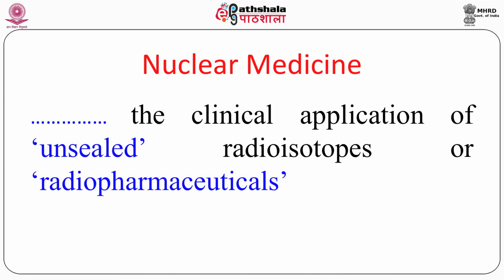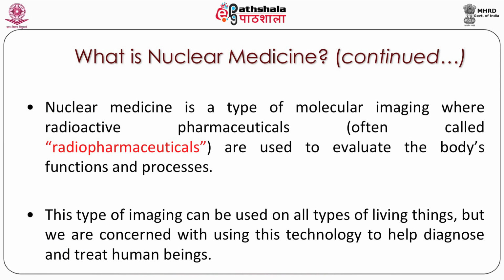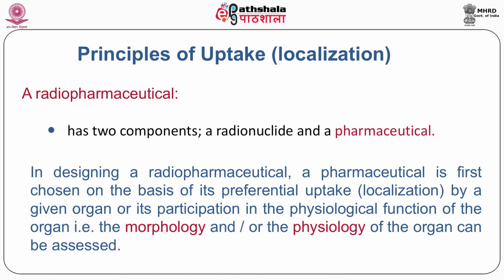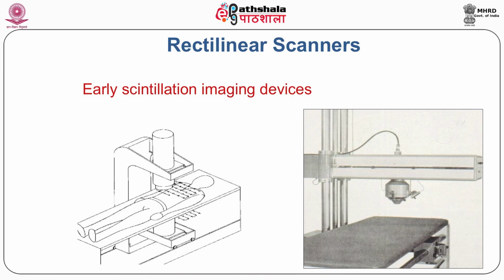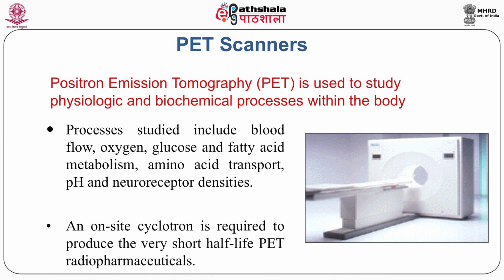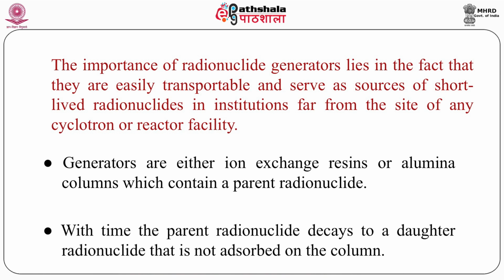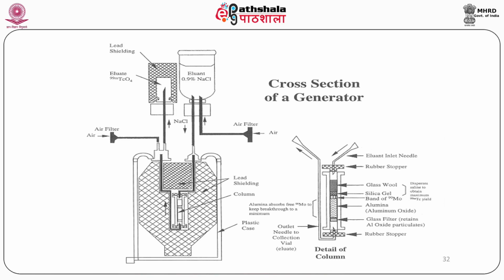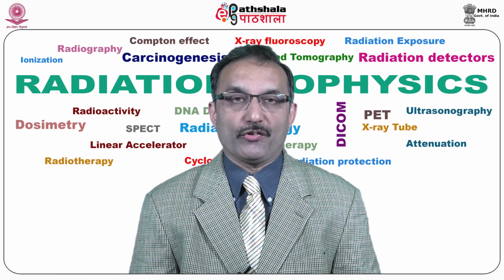Fundamental of Nuclear Medicine Imaging